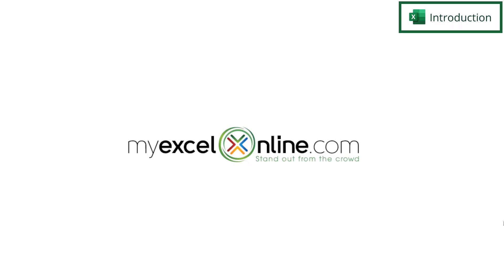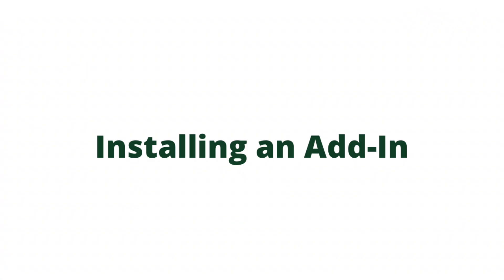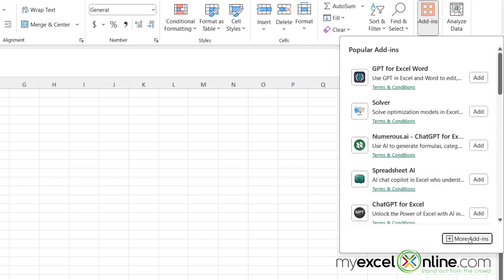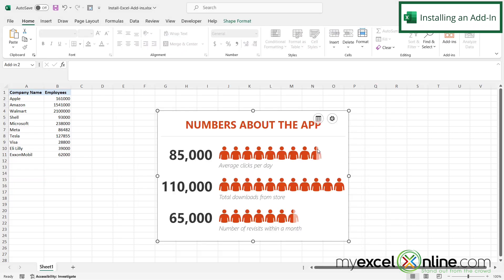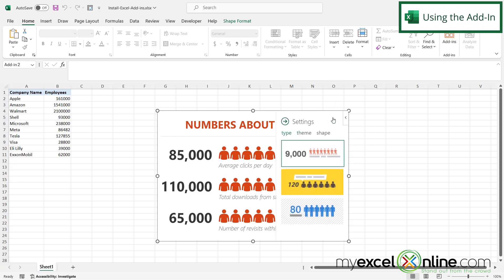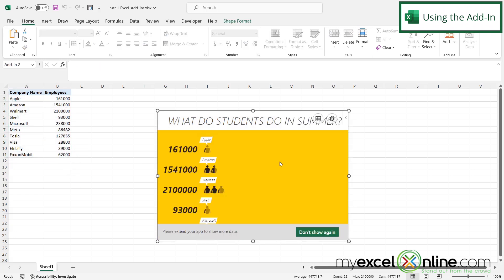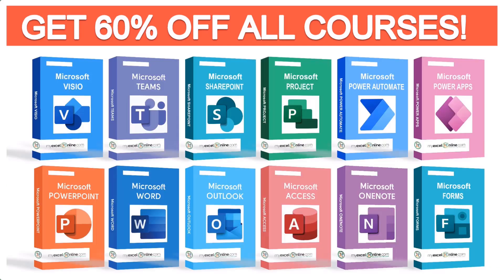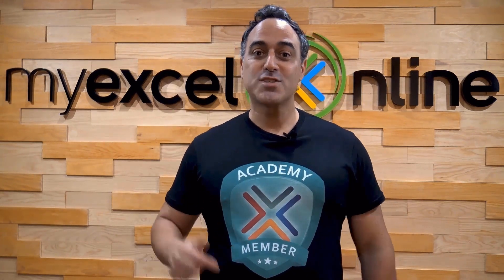How to Easily Install Microsoft Excel Add-ins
In this tutorial, we will show you how to easily install add-ins in Microsoft Excel. In this tutorial, we will show you how to install on of Microsoft Excel's Add-Ins known as the People Graph. Next, we will show you how to use the People Graph Add-In. This is a great video for anyone wanting to increase the functionality of Microsoft Excel by using Add-Ins.

How to Easily Install Microsoft Excel Add-ins Time Stamps⌚

00:00 - Introduction to How to Easily Install Microsoft Excel Add-ins
00:30 - How to Install Add-Ins in Microsoft Excel
01:40 - How to Use Add-Ins in Microsoft Excel
02:11 - Conclusion for How to Easily Install Microsoft Excel Add-ins

Cheers,

JOHN MICHALOUDIS
Chief Inspirational Officer & Microsoft MVP